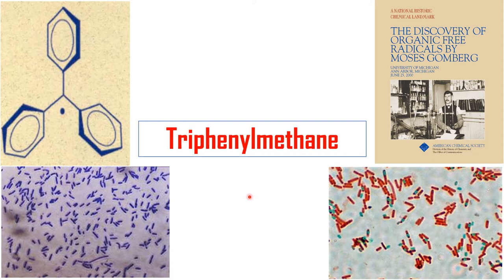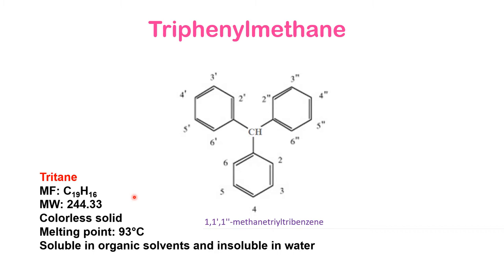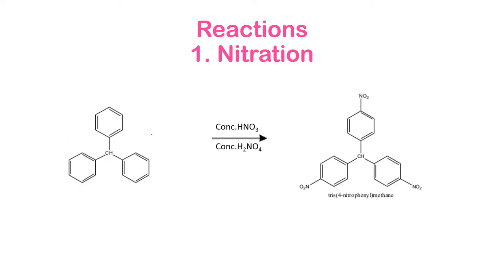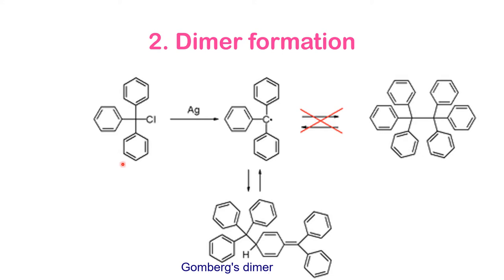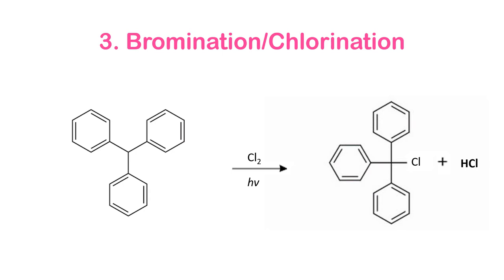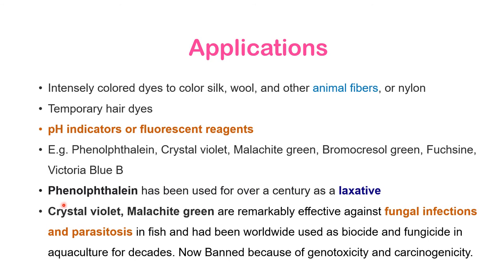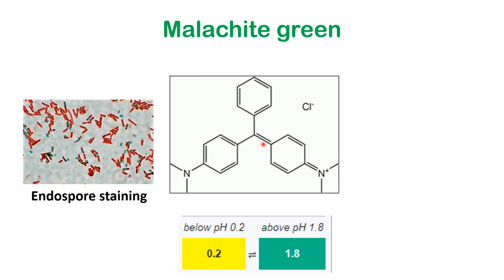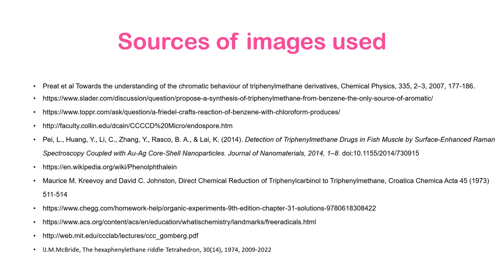Triphenylmethane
Learn structure, synthesis, reactions and applications of Triphenylmethane